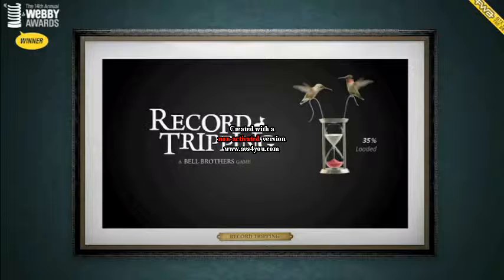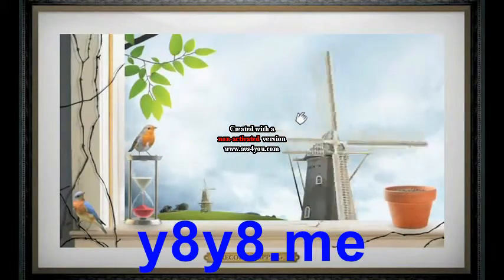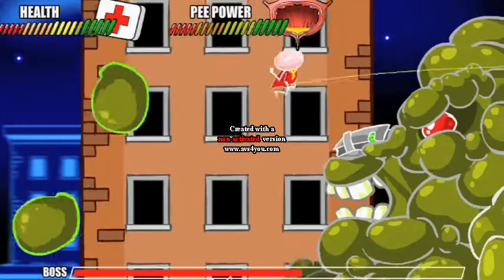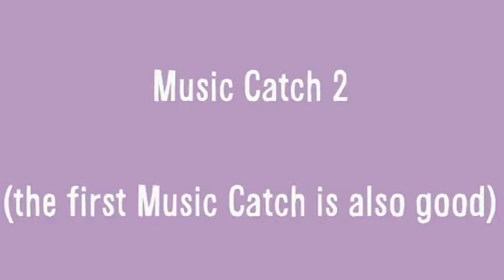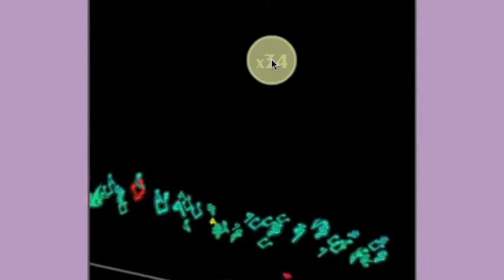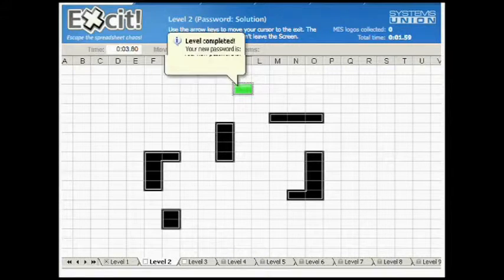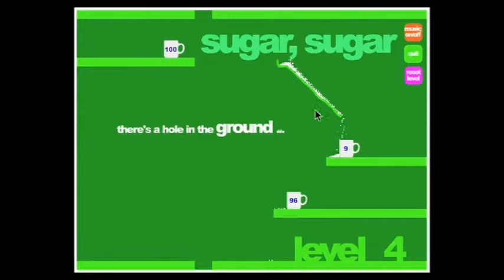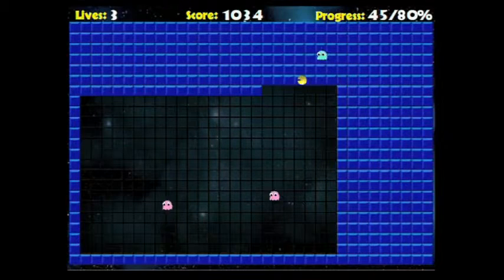16 CLEVER Flash Games!.avi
Hot flash games online